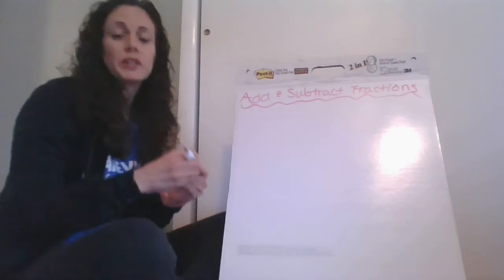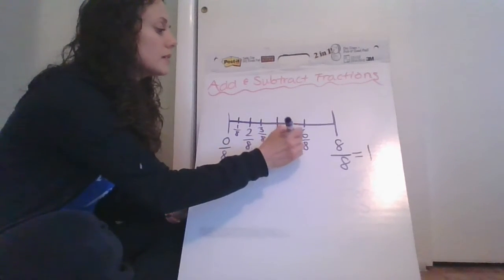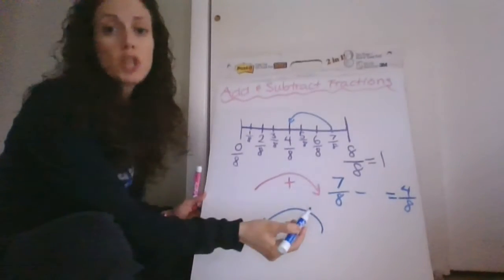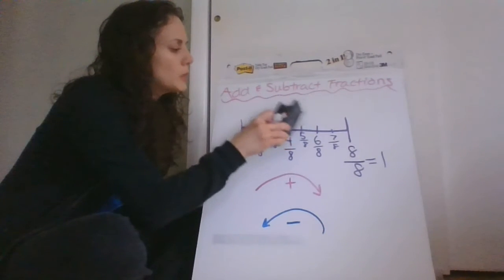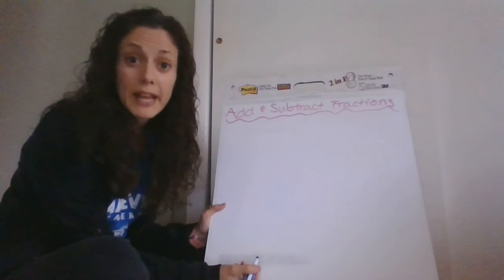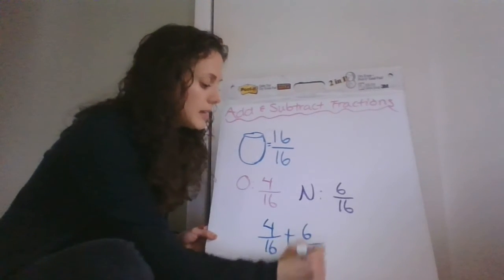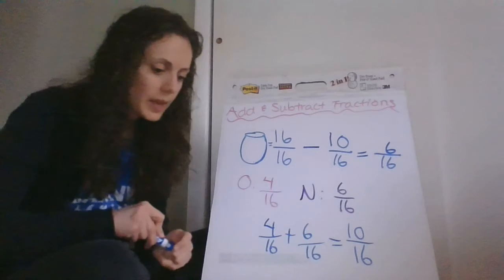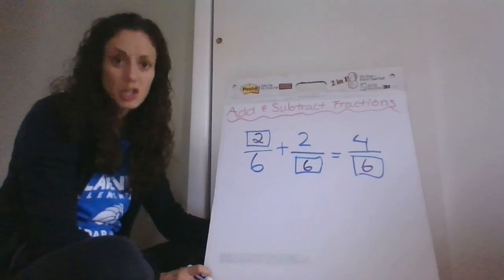Add and Subtract Fractions Practice